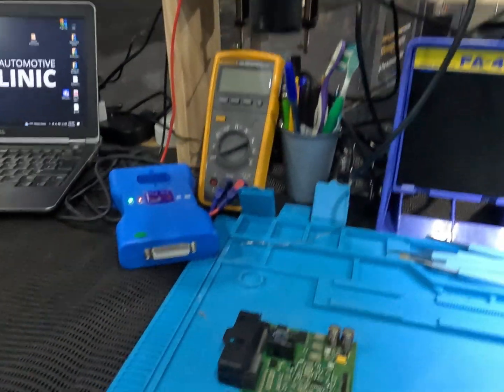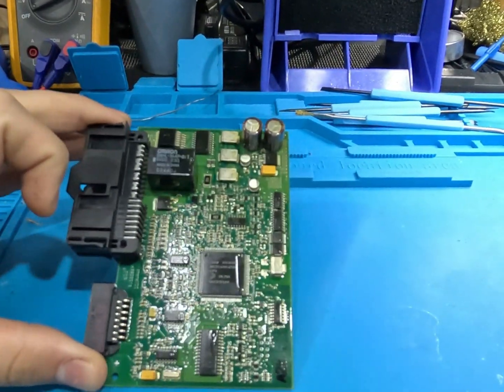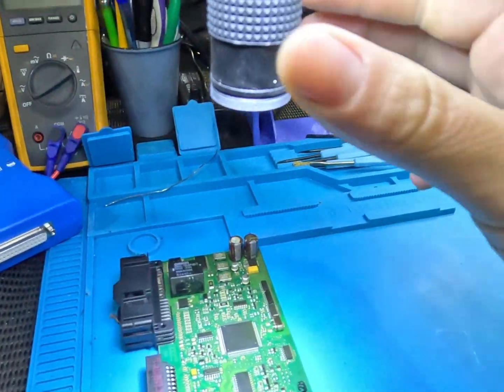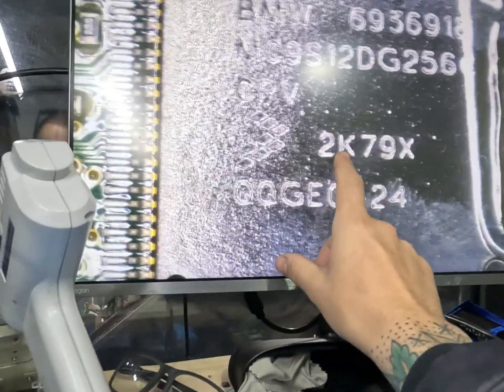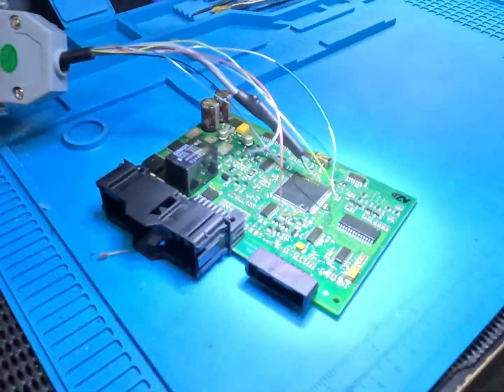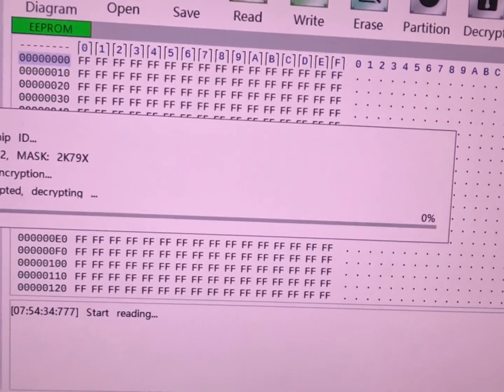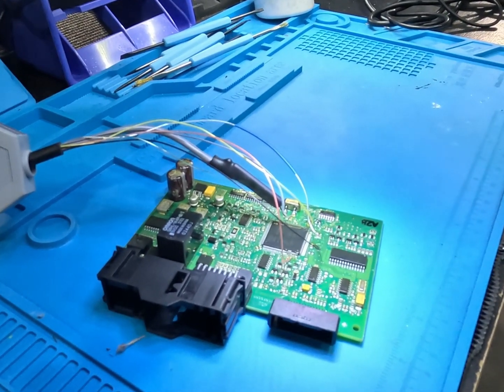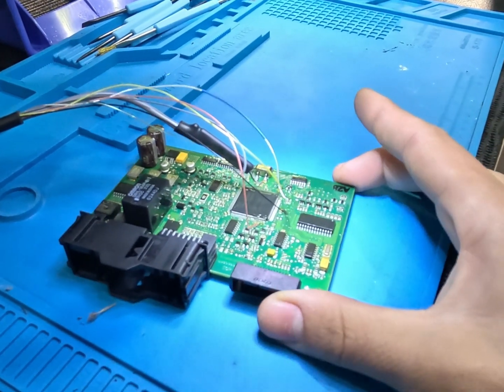BMW CAS module cloning ✅️👨‍💻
Cas module data extraction and cloning @ The Ecu repair clinic